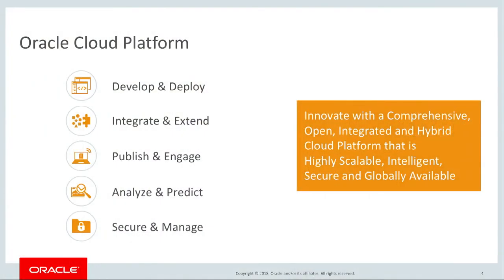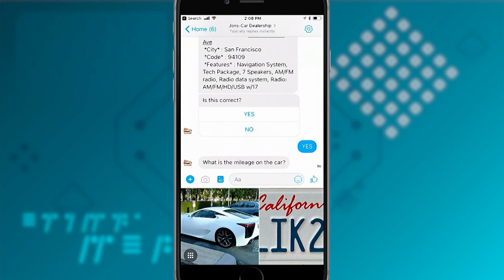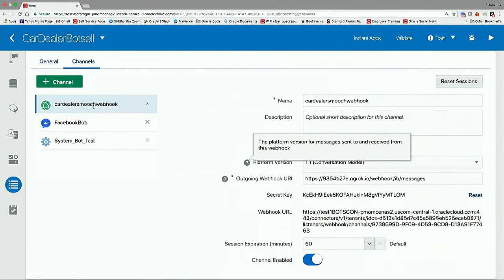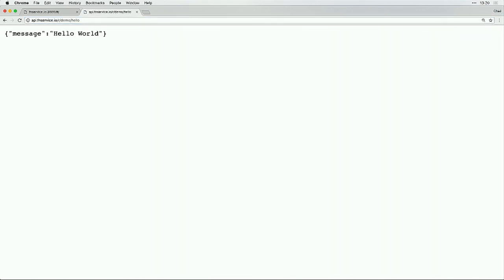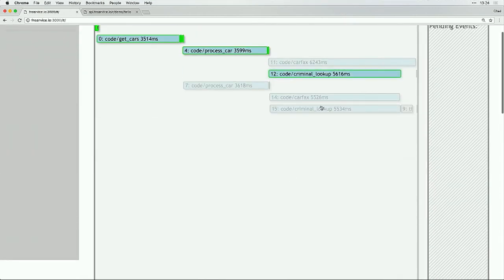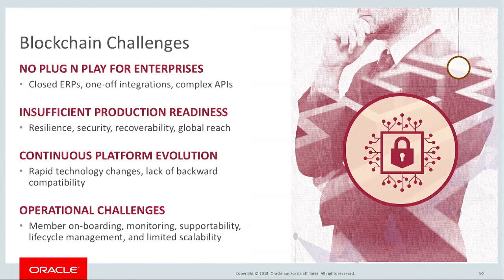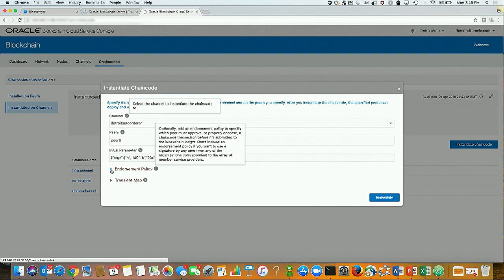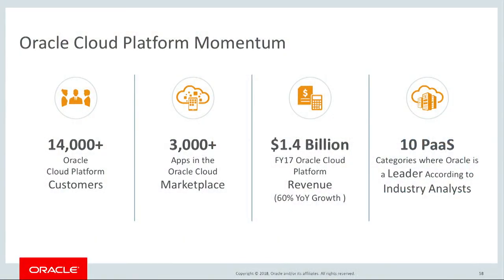KEYNOTE - Building a Chatbot Front-end for Blockchain Transactions and Serverless Functions APIs